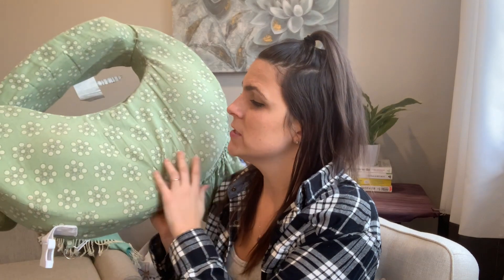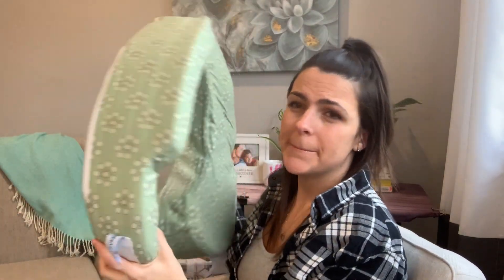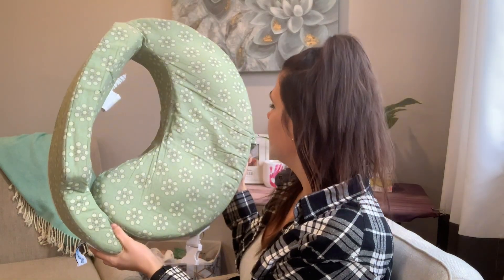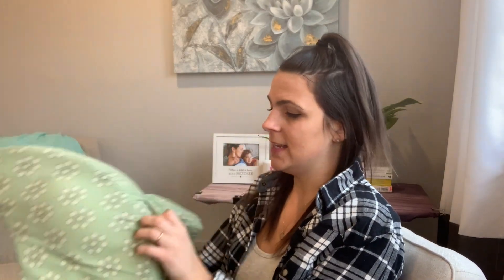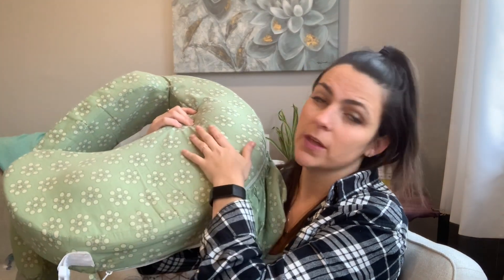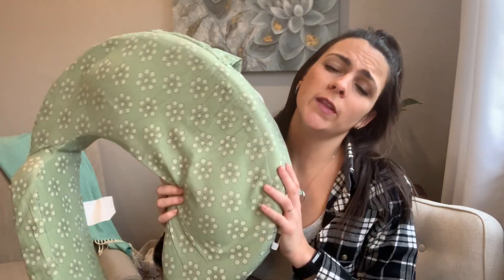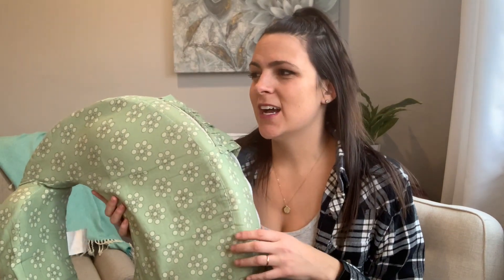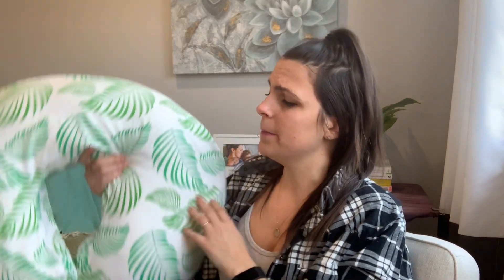BREASTFEEDING PILLOW | WHICH IS BETTER, MY BREAST FRIEND OR BOPPY? & SOME HACKS AND OTHER USES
This video is all about the My Breast Friend nursing pillow and the Boppy Pillow. I will quickly run down which is better and for what! How else can you use the Boppy?
 Can you use the Breast Friend if you're not nursing? Yes! but it's EXCELLENT for nursing mamas and I talk about why.
This is video is helpful for new parents, moms, dads, caregivers and babysitters. Let me know how you use these pillows or if you prefer another one!